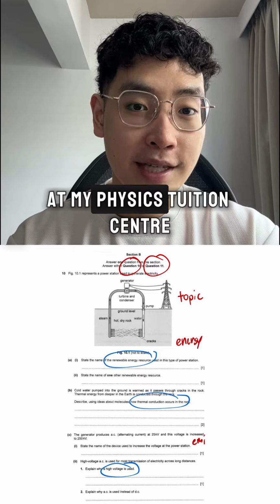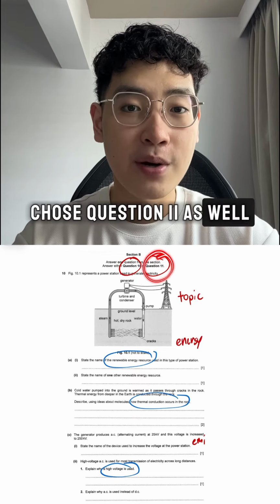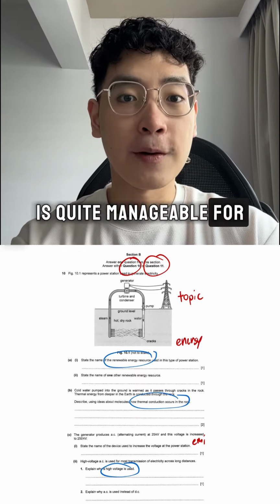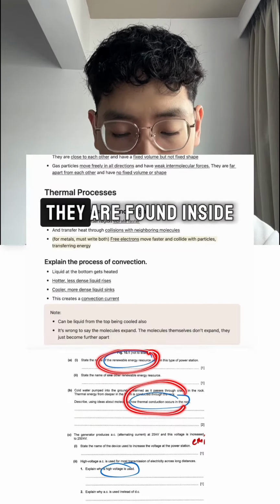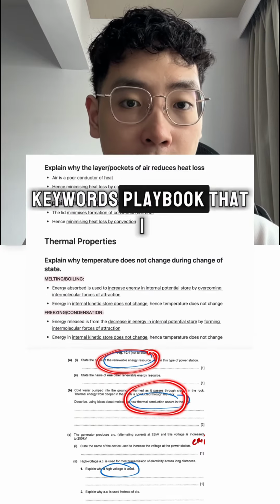for details on my 2026 Sec / JC Physics classes, whatsapp 9696 8256